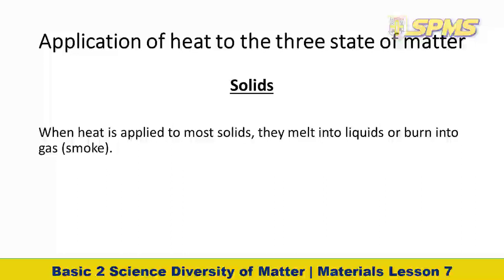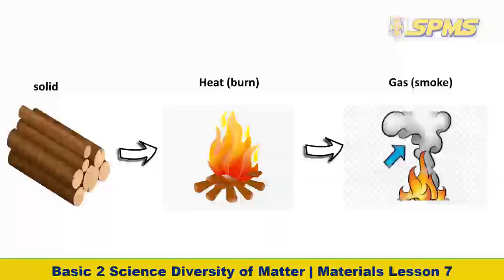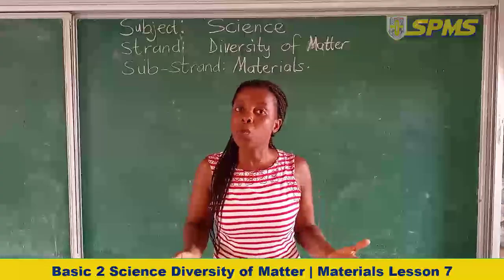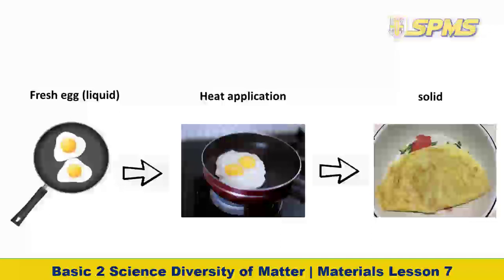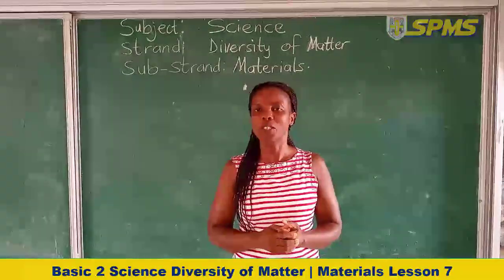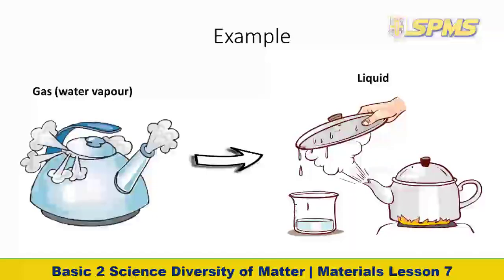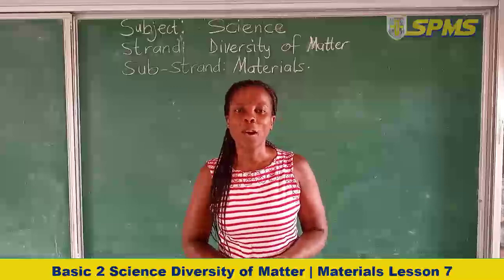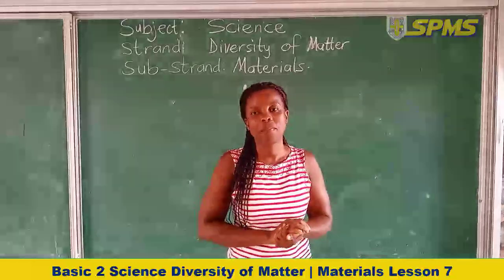basic 2 Science diversity of matter materials lesson 7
tutorial lesson for basic 2 Science diversity of matter materials lesson 7